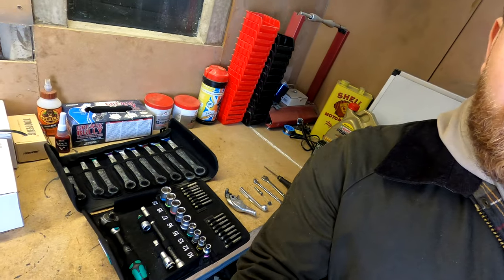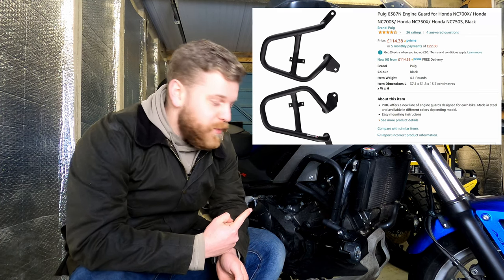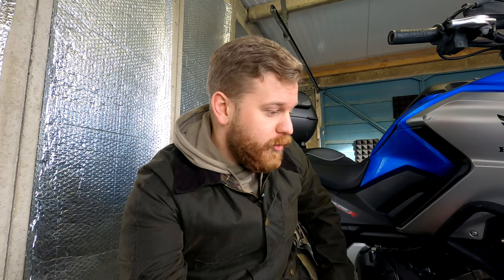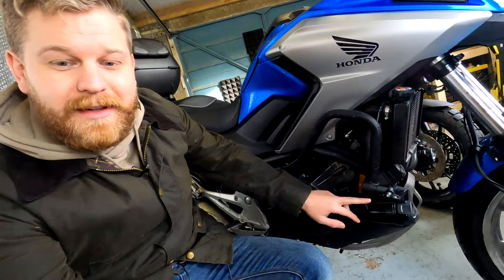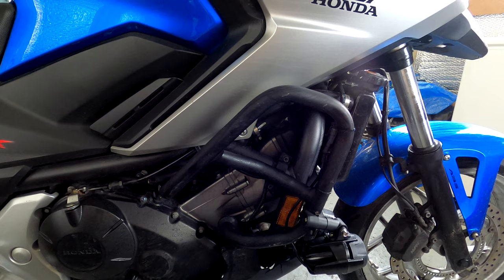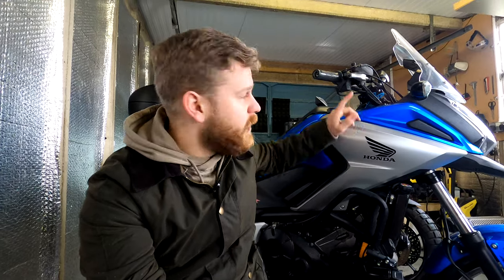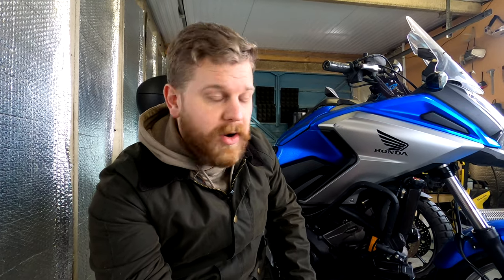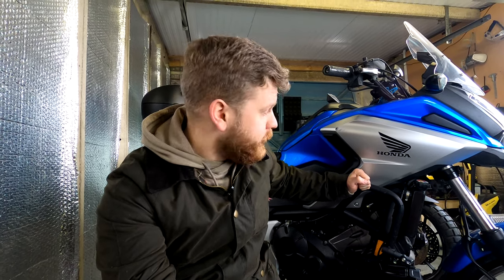PUIG Crash Bars | TESTED (Unfortunately) | Honda NC750X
Unfortunately able to upload this video saying that the PUIG crash bars fitted to the NC750X have been tested!

Below is a link to the bars I bought;

Here are links to some of the items I use whilst filming!

Gopro Hero 8 Black
Zoom H1N Audio Recorder
DJI Mavic Mini
Neewer GoPro Accessories pack
Softbox Lighting
Flexible Tripod For camera
Reflective Light Diffusers
Drift Ghost X Camera

Sam is a participant in the Amazon Services LLC Associates Program, an affiliate advertising program designed to provide a means for sites to earn advertising fees by advertising and linking to amazon.com